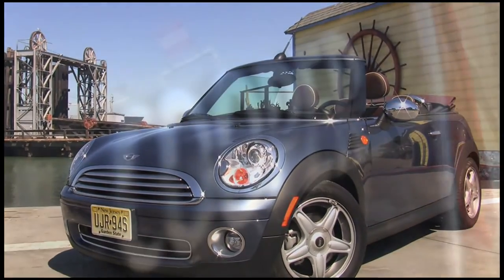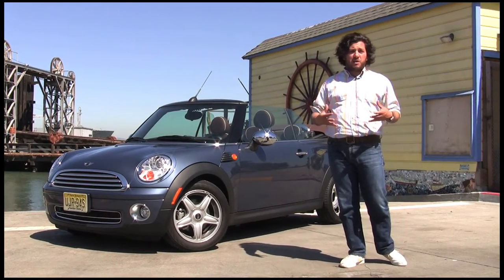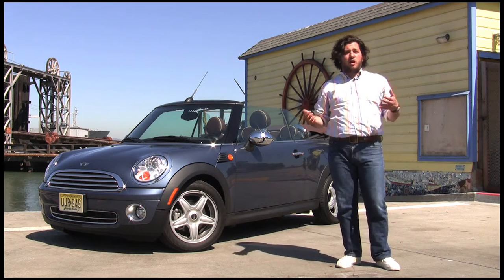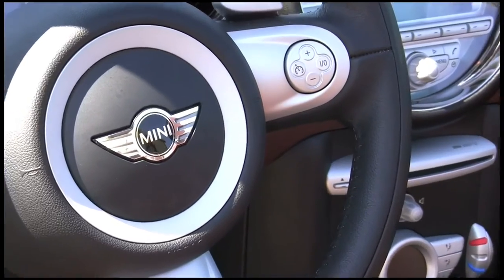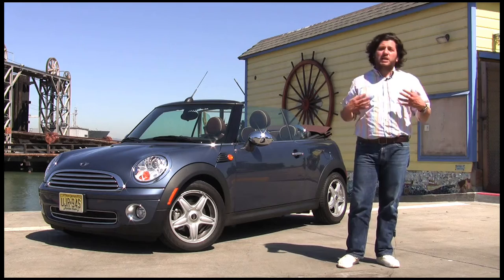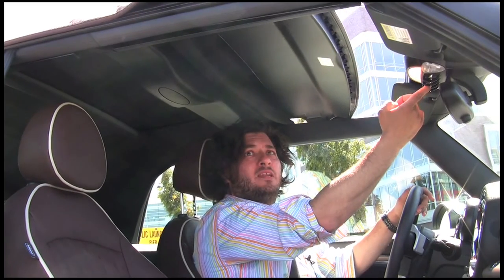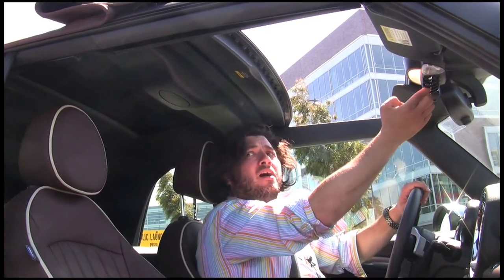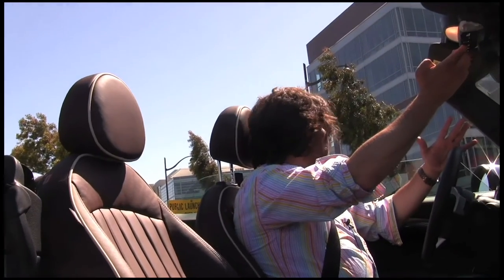2009 Mini Cooper Convertible Review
Driverside reviews the new Mini Cooper soft top convertible.